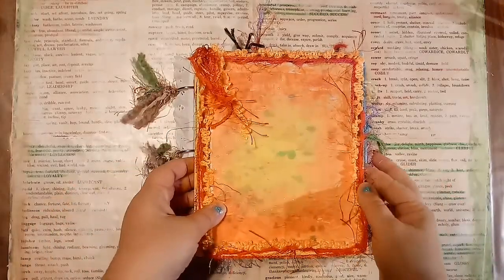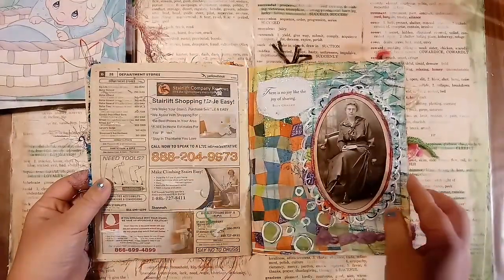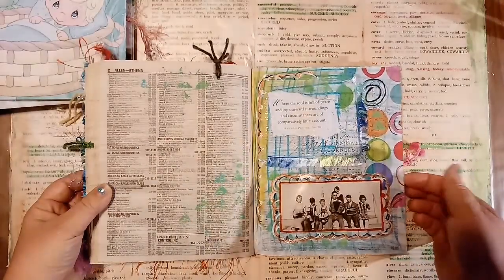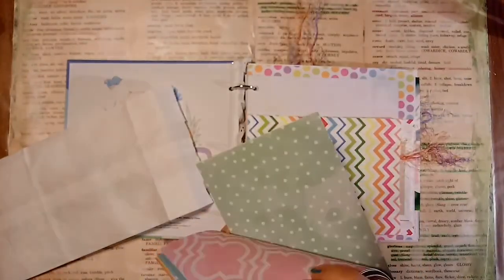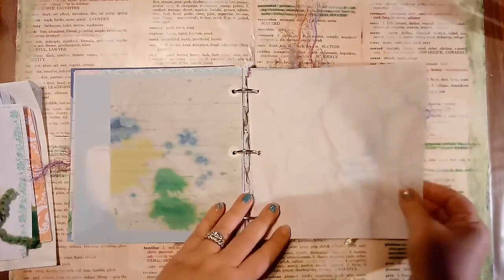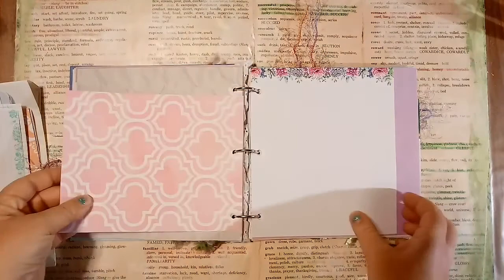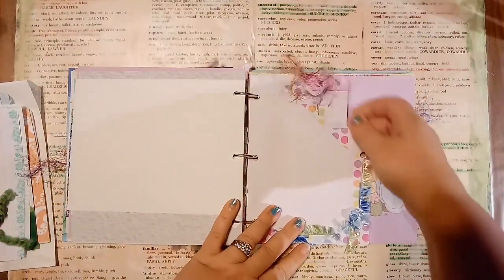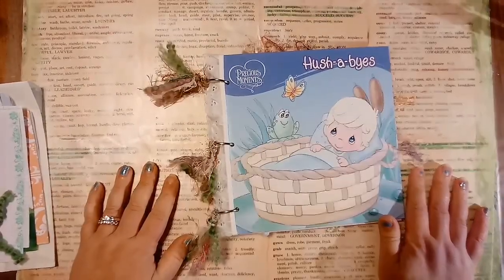FLIP THROUGHS! Journal by 5s(ish) and Baby Memory Book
Join me as I flip through my latest Journal by 5s(ish) style book, and Baby Memory book.